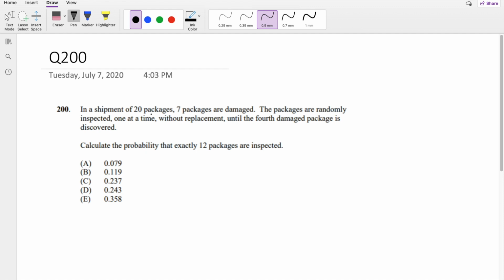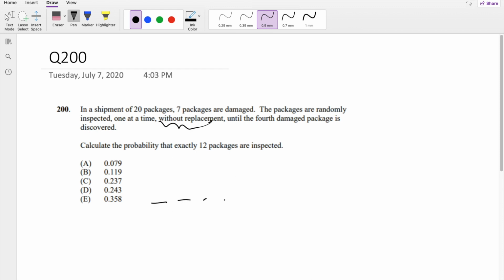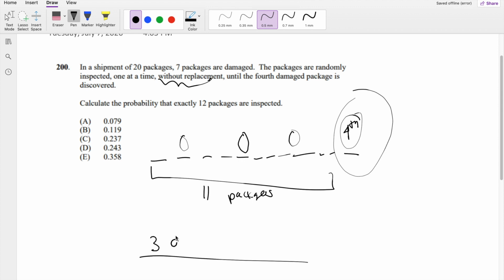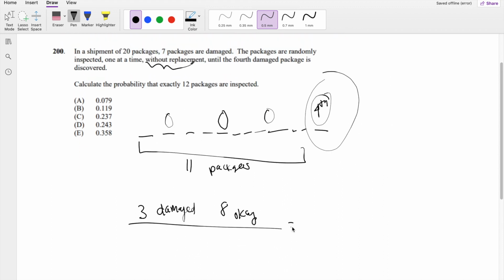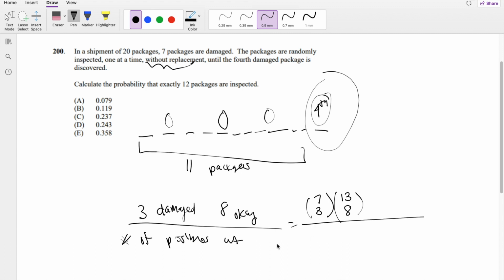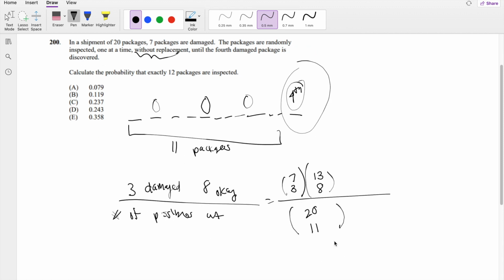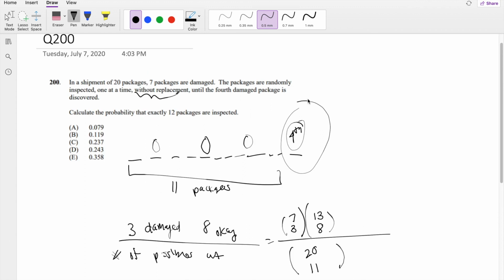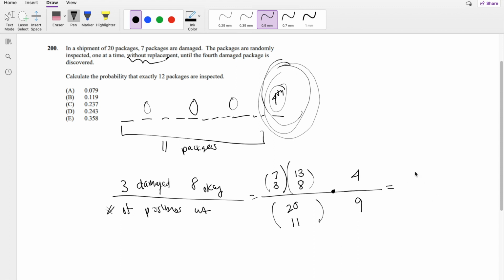SOA Exam P Question 200 | Hypergeometric Probability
In a shipment of 20 packages, 7 packages are damaged. The packages are randomly
inspected, one at a time, without replacement, until the fourth damaged package is
discovered.
Calculate the probability that exactly 12 packages are inspected.
(A) 0.079
(B) 0.119
(D) 0.243
(E) 0.358